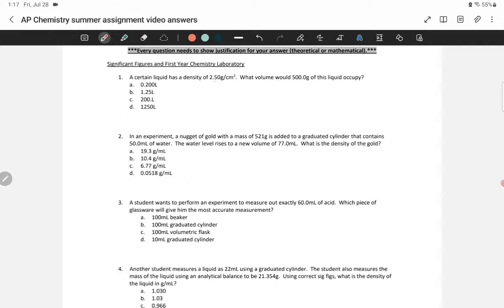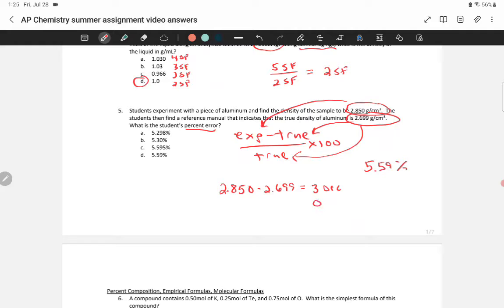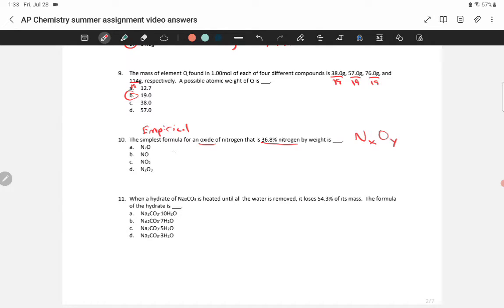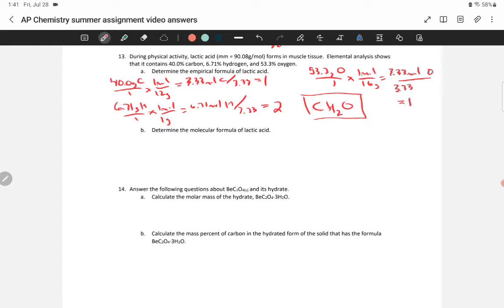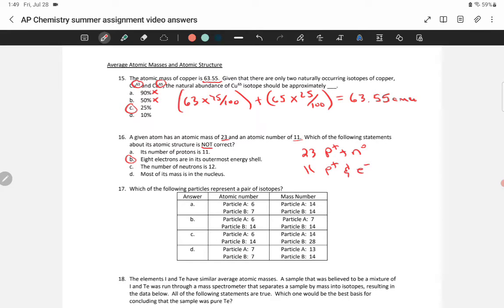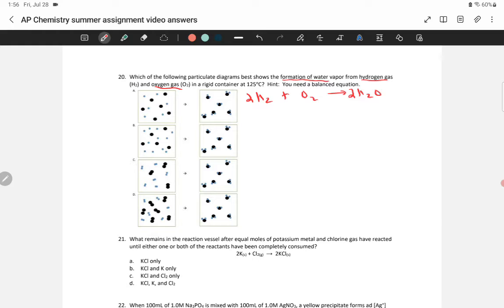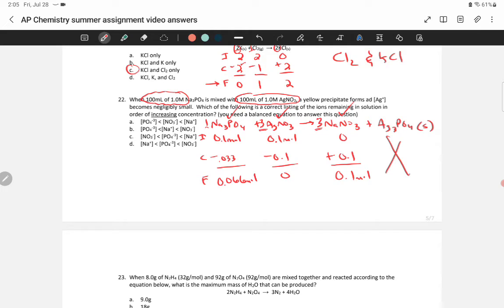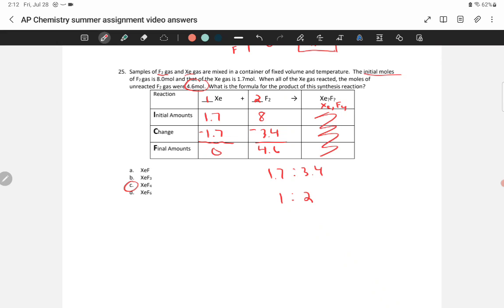AP Chemistry Summer Work Answers